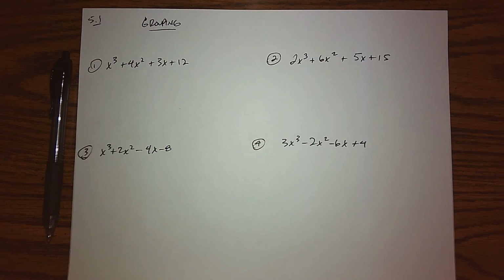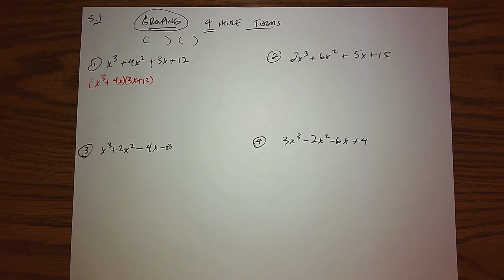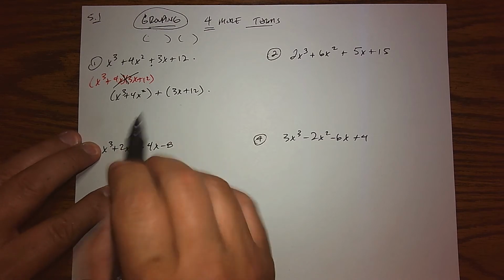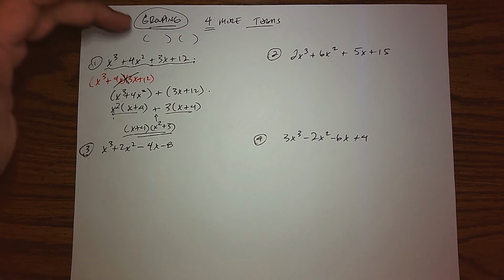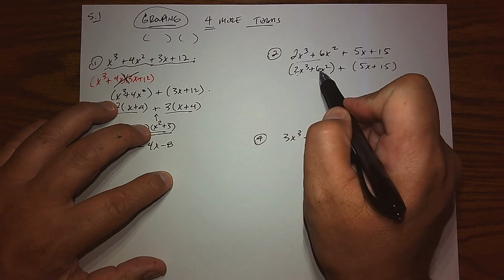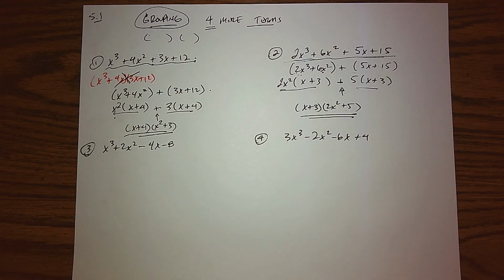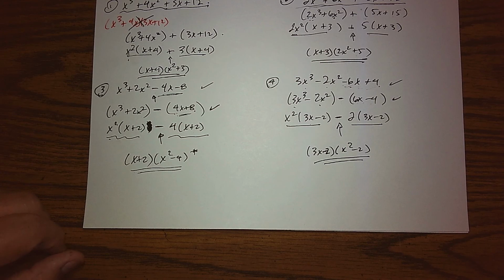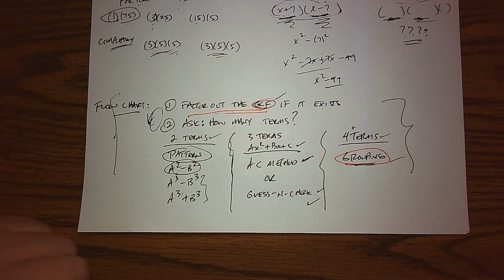Section 5 1 Factor by Grouping